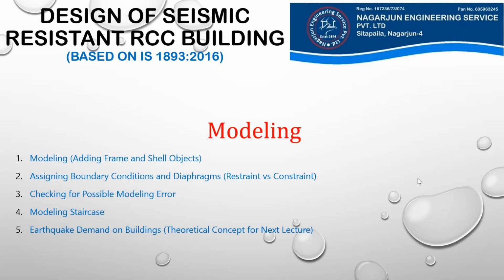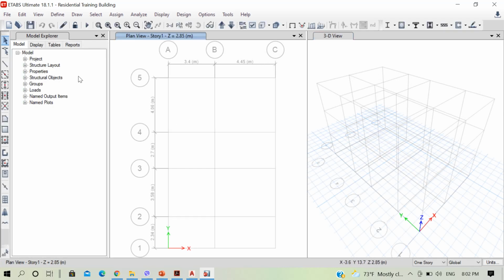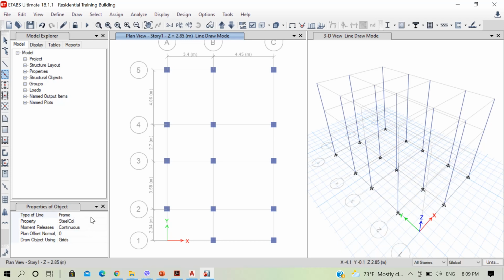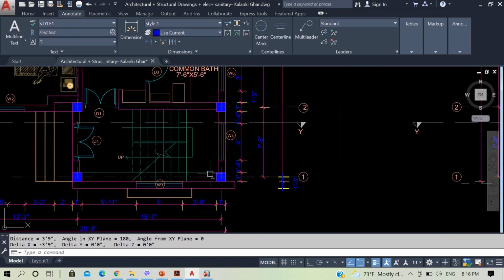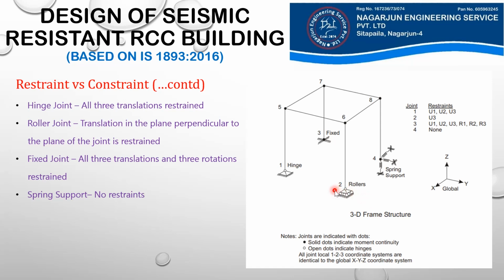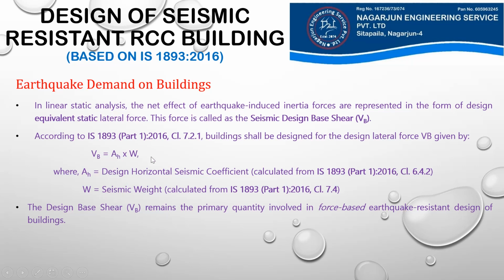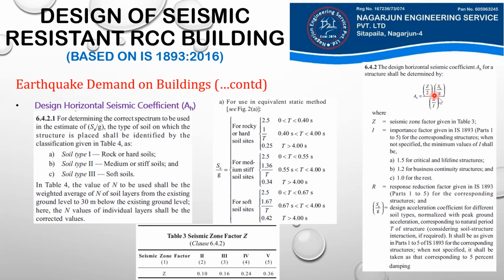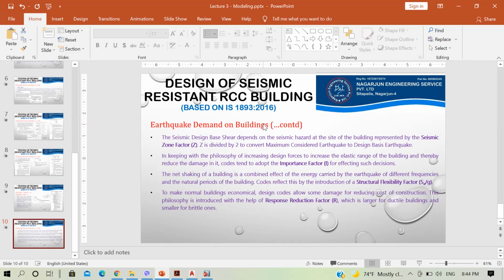Lecture-3: Modeling (Seismic Resistant Design of RCC Residential Building )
In this Lecture-3, we perform modeling of beams, columns and slab. We also discuss on restrained and constrained degrees of freedom and earthquake demand based on IS 1893 (Part 1)-2016.